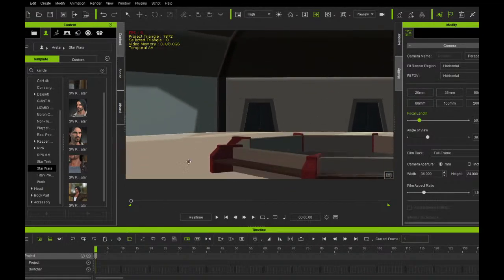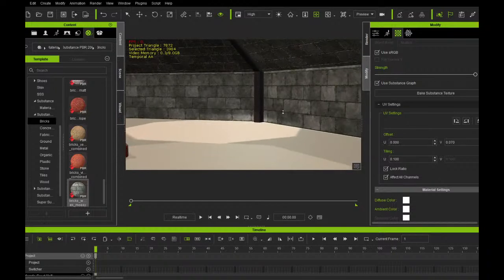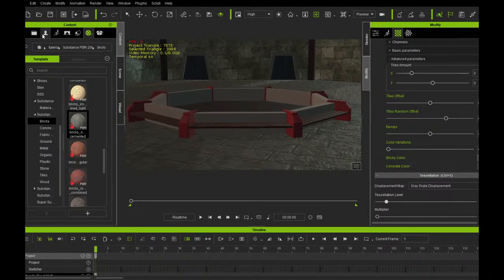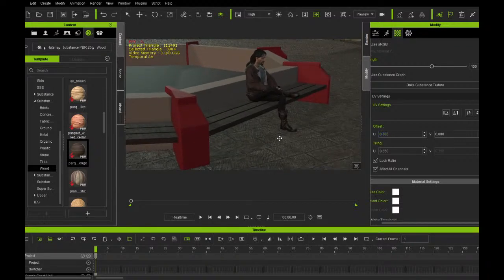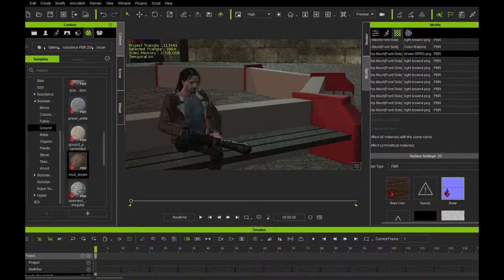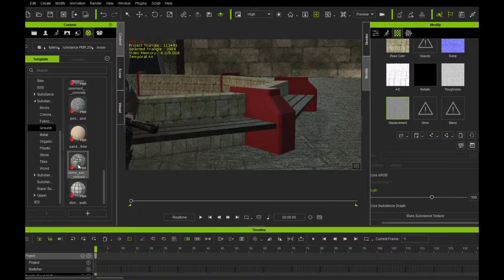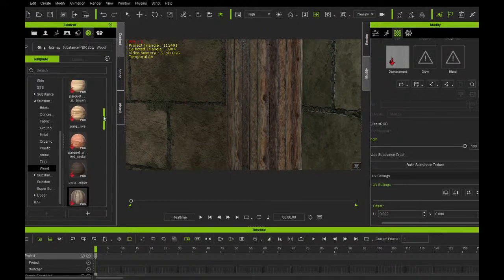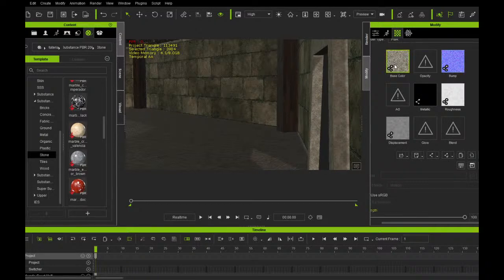Heir to the Empire - Building Karrde's Great Hall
This week, I'll be putting together Karrde's Great Hall to be used in Chapter 19 onwards.